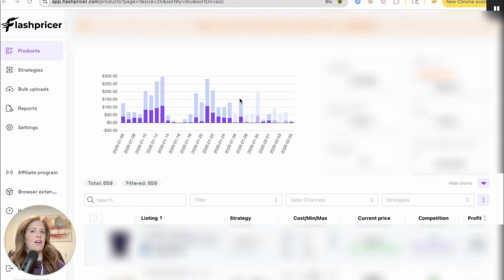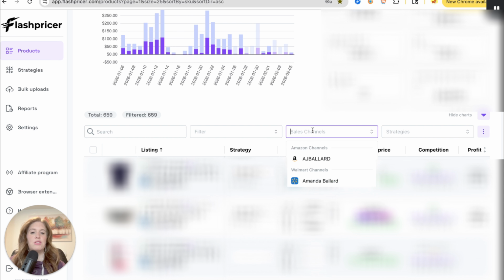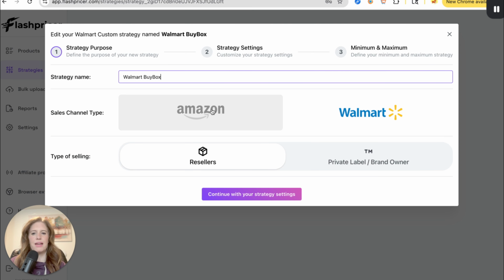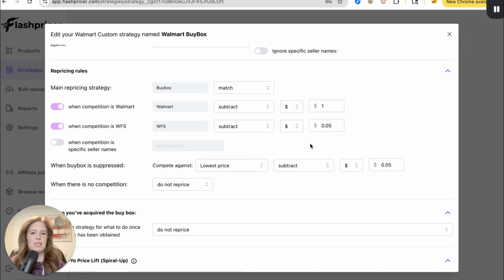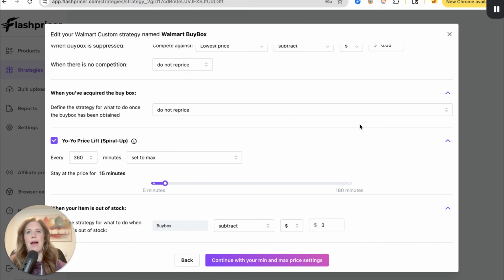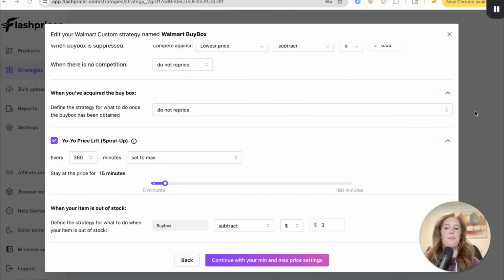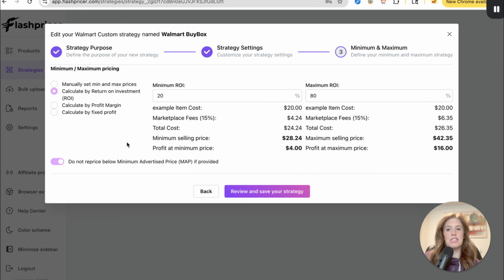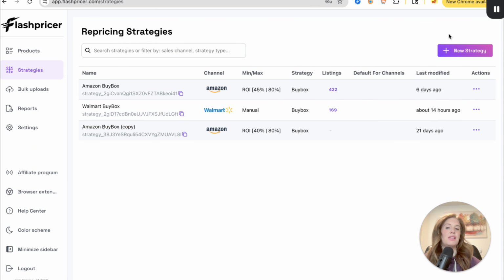Walmart Repricing Rules That Actually Work | FlashPricer Tutorial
Still repricing everything manually? 👀

I show exactly how I set up Flashpricer to automate pricing for both Walmart. From setting rules to protecting margins, this tool keeps my listings competitive without me constantly checking them.

If you want to save time and let automation do the heavy lifting, this is worth watching.

💬 Are you using a repricer yet or doing it manually?

Essential Tools for Walmart Sellers
📌WAMP's Chrome Extension:

Welcome to Flipping With Amanda! Here, we focus on creating engaging, informative, and inspiring content perfect for e-commerce enthusiasts, resellers, and side hustlers alike. From product flipping tutorials to entertaining vlogs about sourcing, and in-depth discussions on Walmart Marketplace and Amazon selling, there’s something for everyone.

Join our growing community of entrepreneurs, resellers, and curious viewers passionate about building multiple income streams and discovering new opportunities in Retail Arbitrage and online selling. Whether you're looking for practical tips, business insights, or motivation to get started, this is the place for you!

Get ready to learn, grow, and flip products for profit as we embark on this exciting journey together. Let’s turn your passion into success!